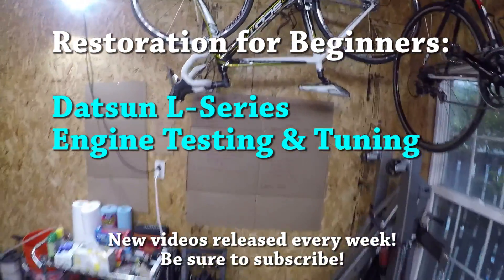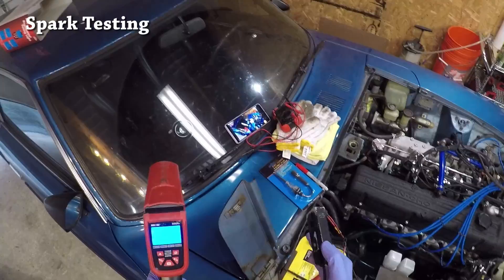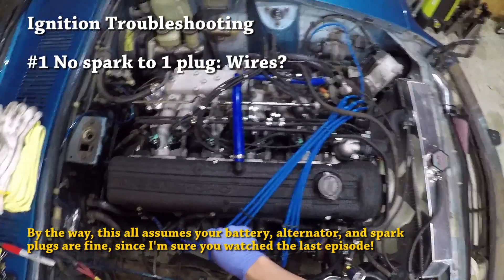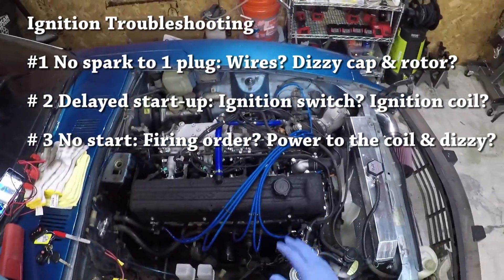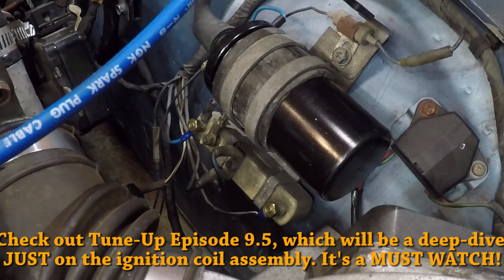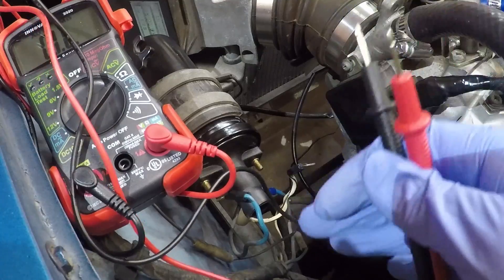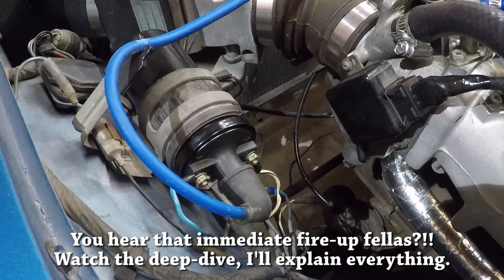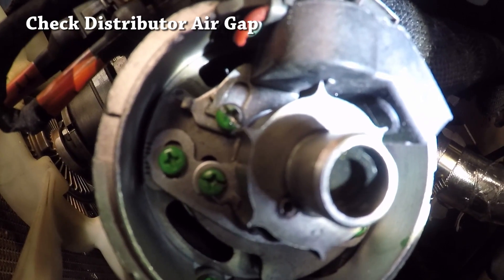Datsun L-Series Engine Testing and Tuning Ep.9 Spark, Coil, and Distributor Testing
Lots to do today. We'll check for spark at all 6 spark plugs, test the primary and secondary resistance of the ignition coil assembly, and check that the distributor is in good shape!